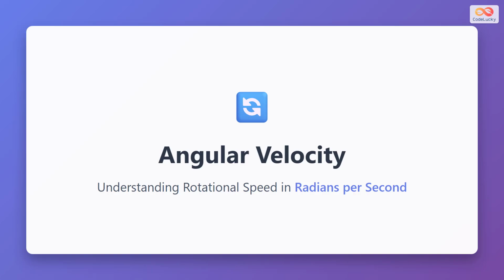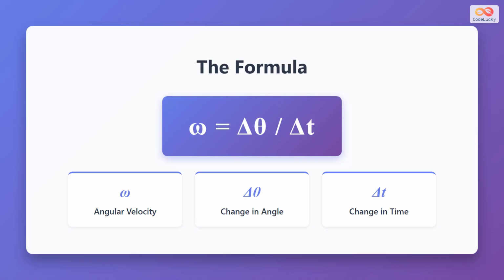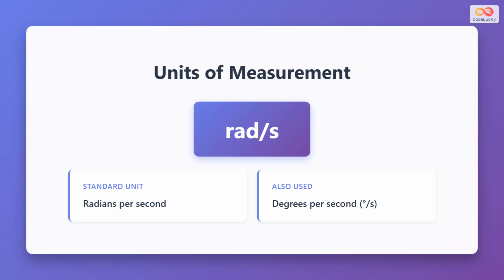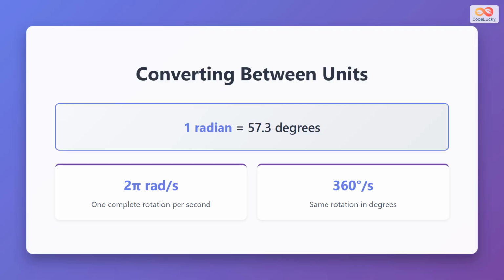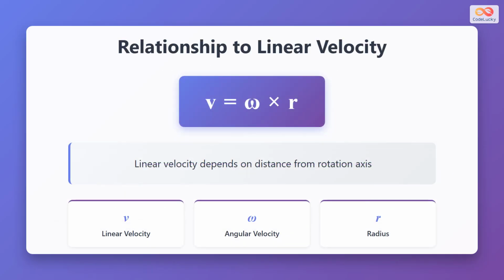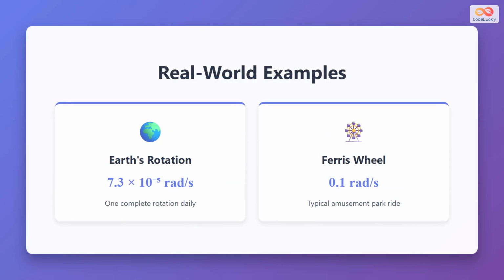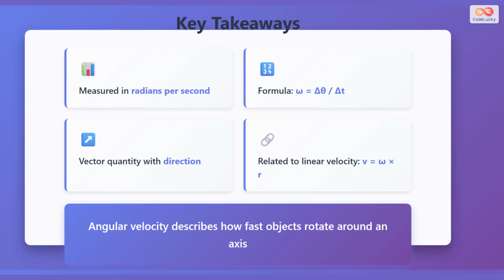Angular Velocity Explained: Rotational Speed in Radians per Second | Circular Motion Physics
🔄 Master the fundamentals of angular velocity in this comprehensive physics tutorial!

Learn how to measure rotational speed using radians per second and understand the key concepts behind circular motion. This beginner-friendly lesson covers everything from basic definitions to real-world applications.

📚 What You'll Learn:
✅ Complete definition of angular velocity
✅ The formula: ω = Δθ / Δt explained step-by-step
✅ Understanding radians per second (rad/s)
✅ Converting between radians and degrees
✅ Relationship between angular and linear velocity
✅ Real-world examples from Earth's rotation to ferris wheels

🎯 Perfect for students studying circular motion, rotational dynamics, or anyone curious about how physicists describe spinning objects!

Whether you're preparing for exams or simply want to understand rotational motion better, this video breaks down angular velocity into easy-to-understand concepts with clear explanations and practical examples.

💡 Key Formula: v = ω × r (connecting angular velocity to linear velocity)

Chapters:
00:00 - Angular Velocity
00:23 - What is Angular Velocity?
00:54 - The Formula
01:23 - Units of Measurement
01:49 - Converting Between Units
02:16 - Relationship to Linear Velocity
02:47 - Real-World Examples
03:18 - Key Takeaways
03:55 - Outro